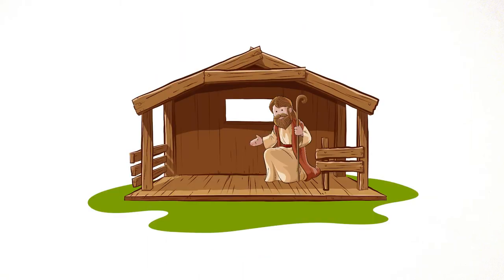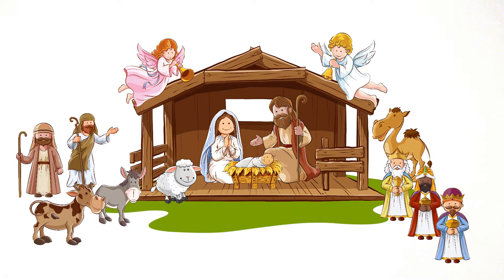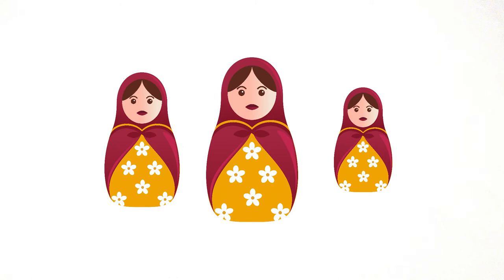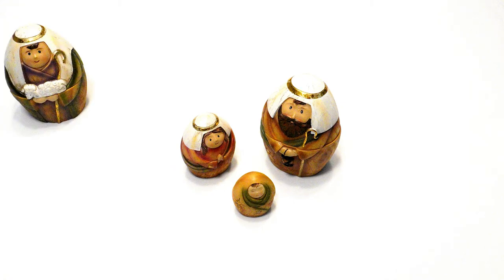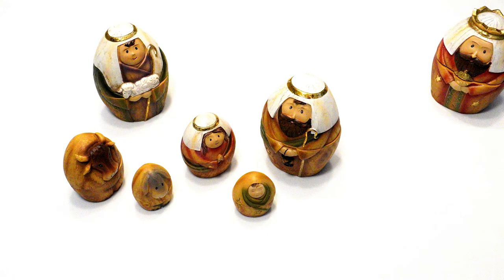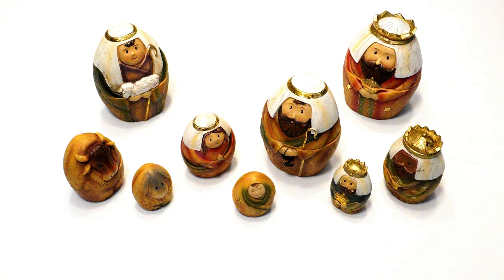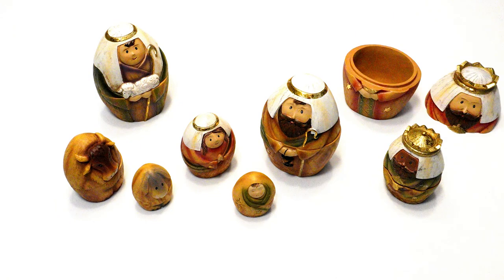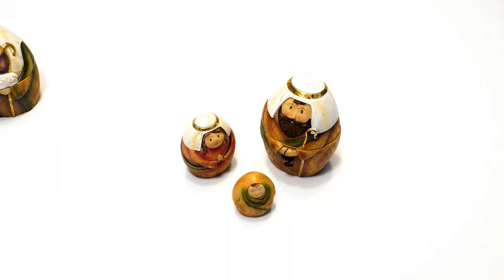What is a Creche?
What is a Creche or Nativity Scene? Hear Pastor Diane walk you through a traditional Christmas tradition. It's only 2 minutes and you will want to share this with friends and family.

We appreciate your offerings which help us continue to minister in a world that is changing in ways we never imagined. and click on "Donate Now" or you may mail in a donation to Christ the Servant Church, 2 South Pecos Road, Henderson NV 89074. We retrieve mail every day. God Bless you with safety and good health.